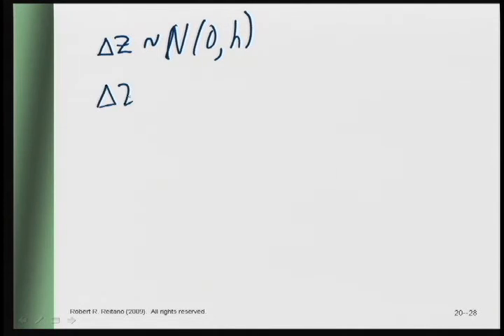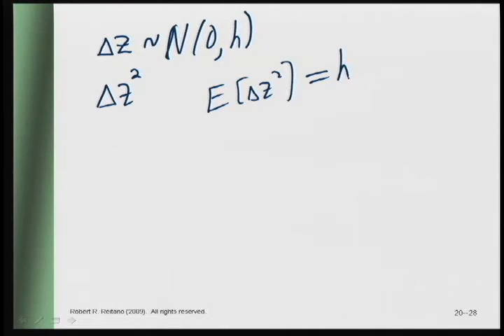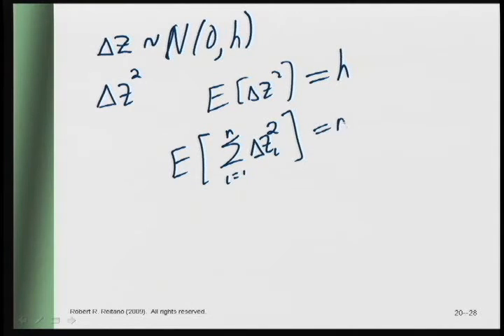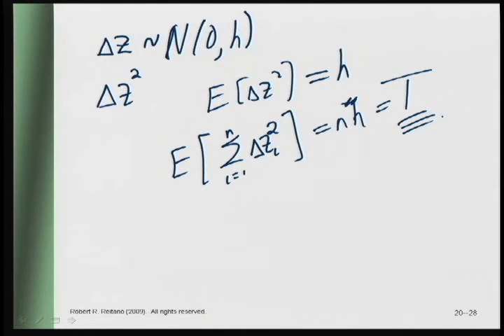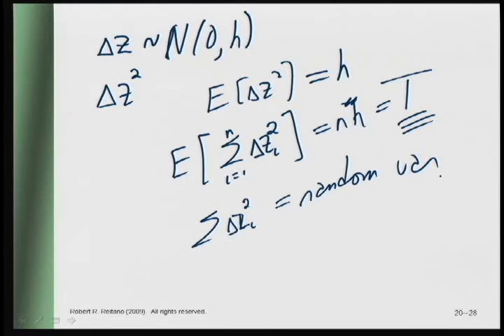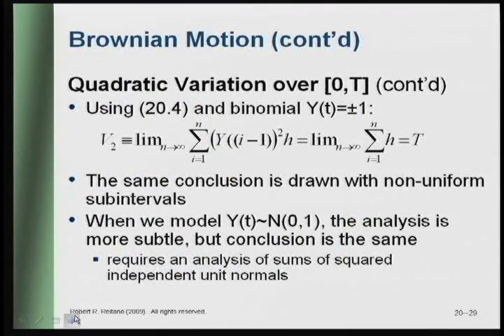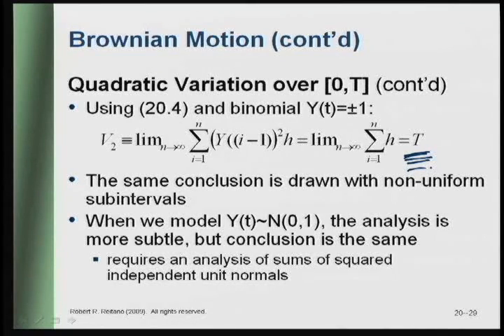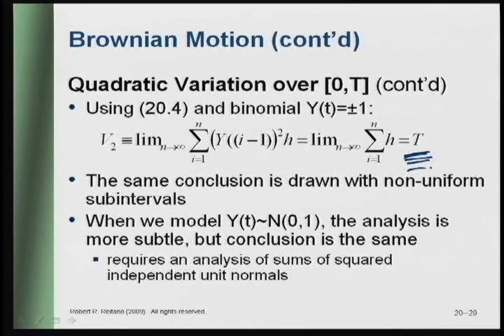20-2 Brownian Motion- Part 4